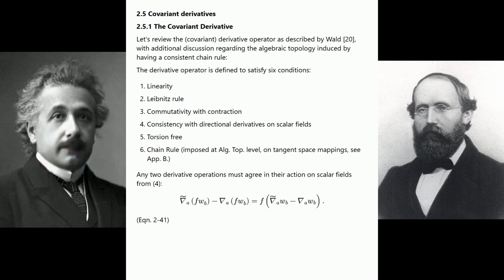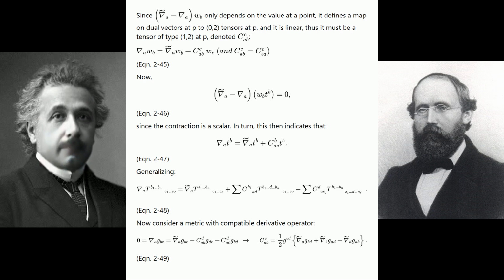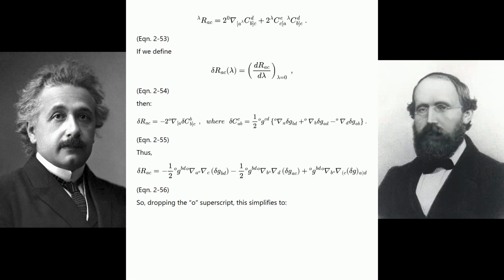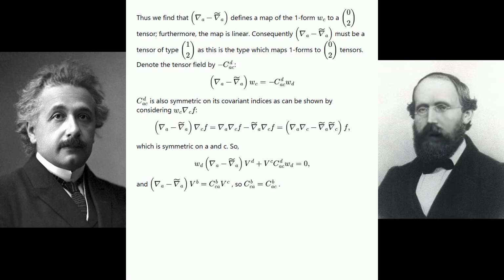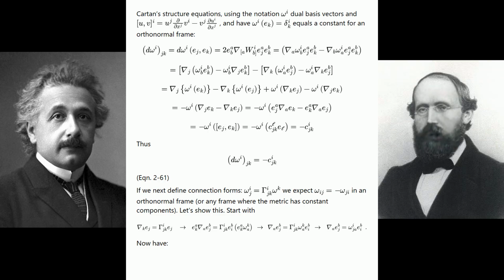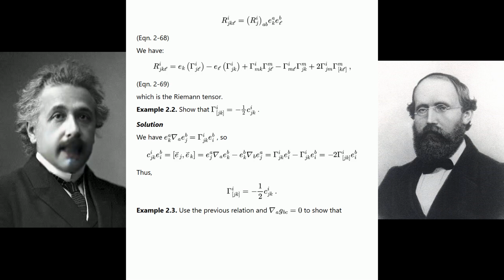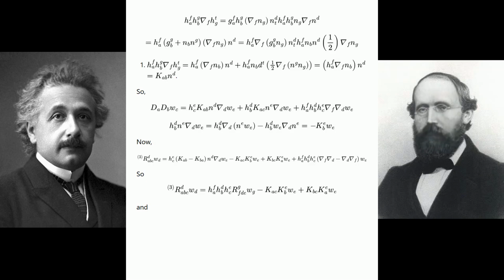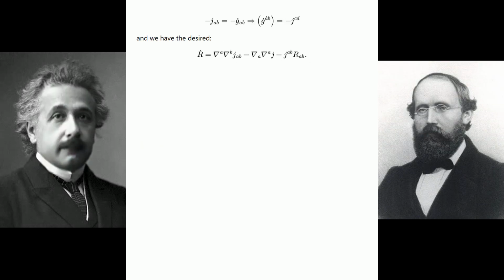Covariant Derivatives | Book 3 -- The Dynamics of Manifolds Video 05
This video presents core ideas in manifold geometry, tensor analysis, covariant differentiation, curvature, and the Riemannian framework underlying general relativity.

Material in the video is drawn from: The Dynamics of Manifolds (ISBN: 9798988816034) by S. Winters-Hilt. The third book in a seven-book series in advanced physics with associated video playlists. Author background: researcher, textbook author, and inventor, with work spanning physics, AI, signal processing, bioinformatics, and nanoscale biophysics. Related research and publications: see peer-reviewed open journals and arXiv for preprints (three forthcoming).